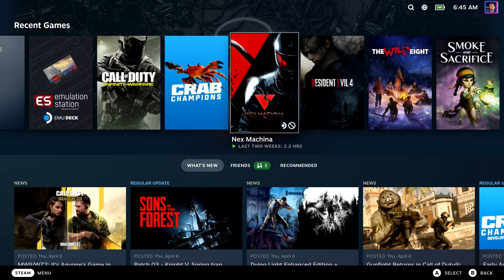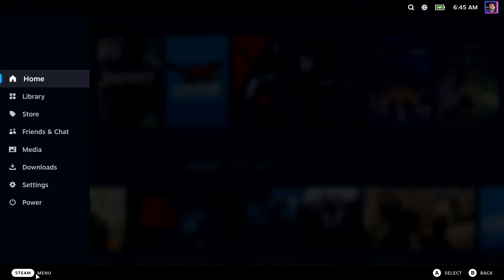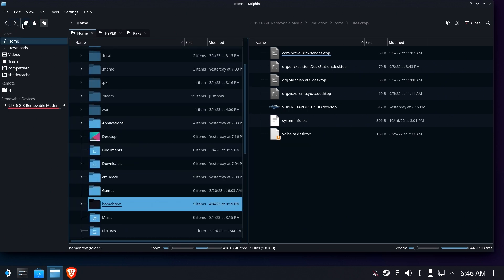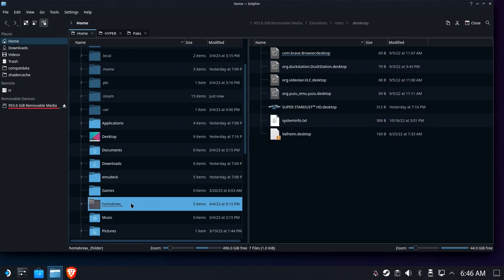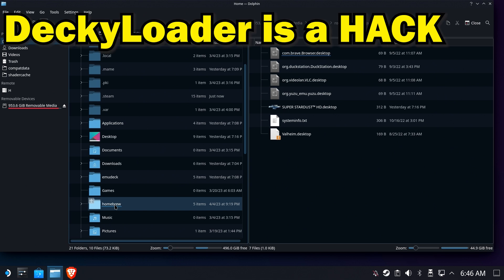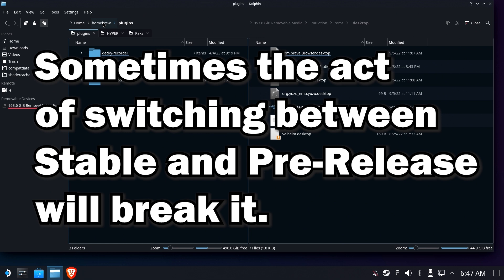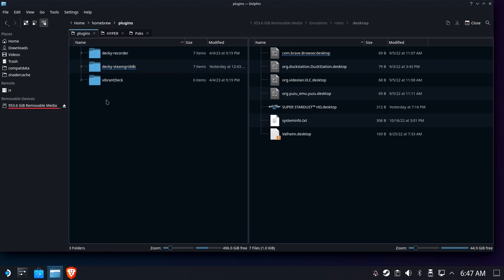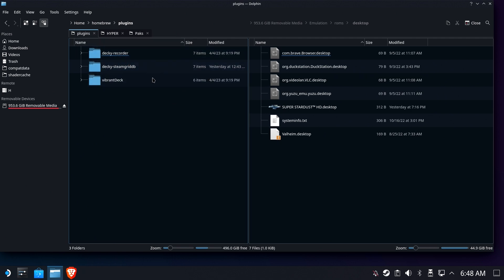Steam Deck: Decky Loader 60 Second Fix (Missing; Broken; Won't Re-Install)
Decky Loader worked yesterday - doesn't work today.  Maybe it disappeared completely.  Perhaps one of your plugins is simply dead or are crashing Decky Loader completely.

What's worse?  Re-installing does nothing.  Even uninstalling and reinstalling ... does nothing.

In less than a minute, we'll get you working again.

For the more curious types?  We'll talk about some more advanced troubleshooting and discuss why this happens at all.